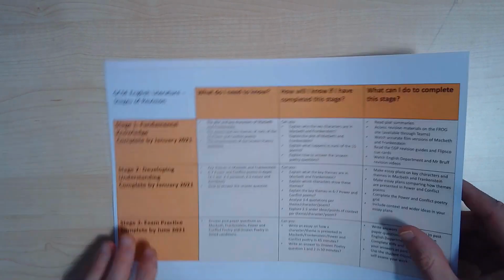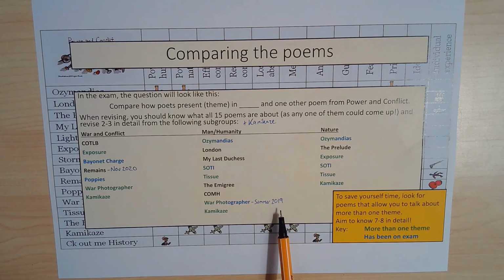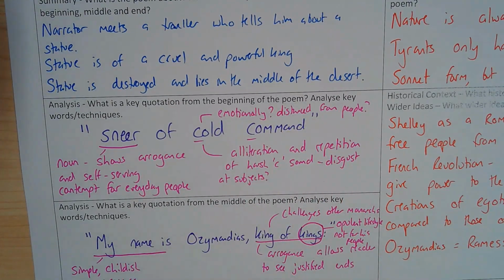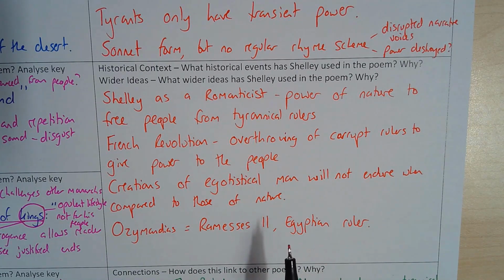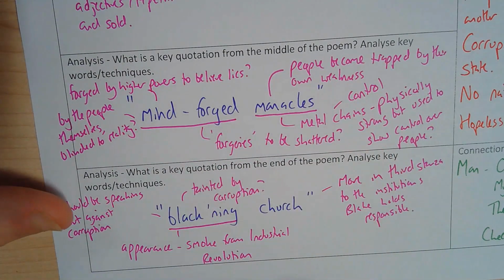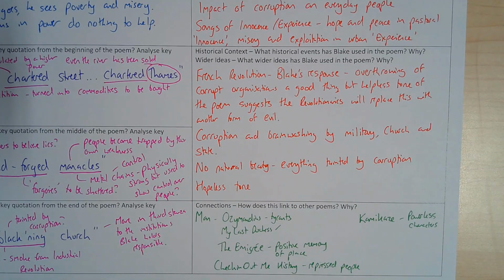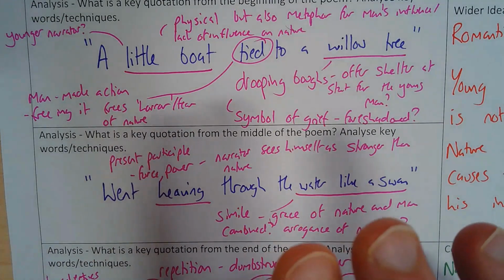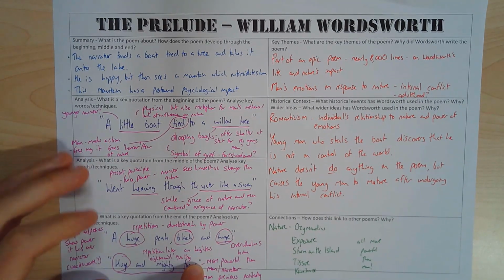Power and Conflict Poetry - Ozymandias, London, The Prelude